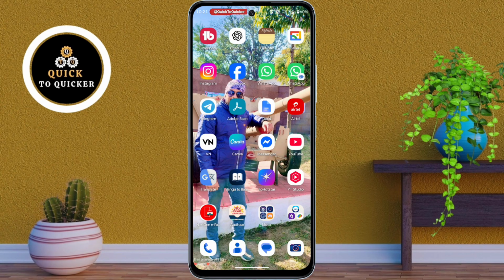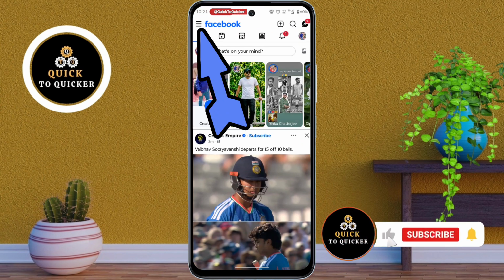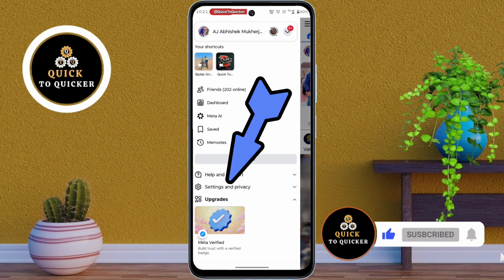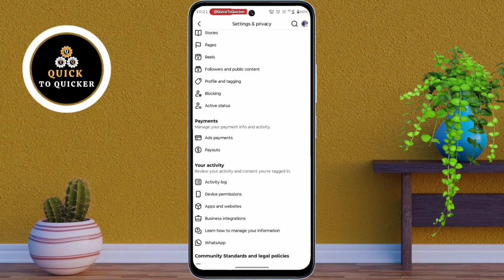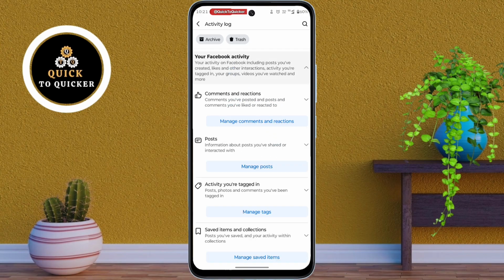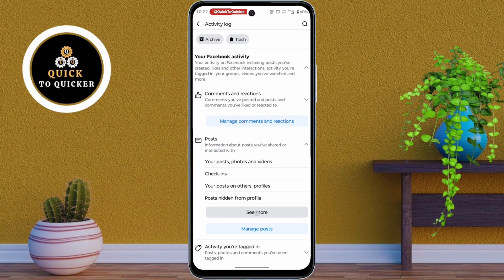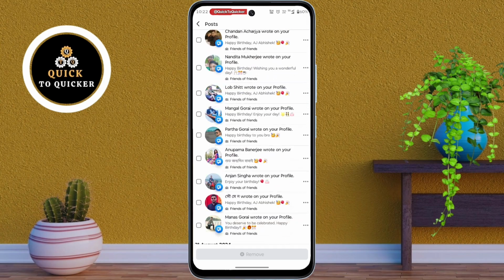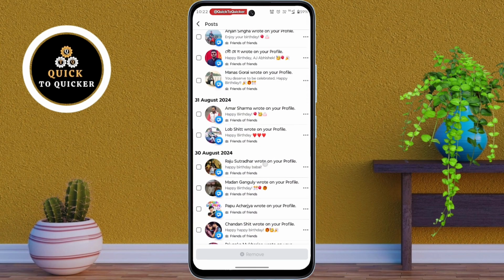How to Delete All Birthday Wishes on Facebook Timeline (2026) | New Update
Want to delete all the birthday wishes or Birthday Messages from your Facebook timeline? In this video, I'll show you the easiest way to remove all birthday wish posts at once using the latest Facebook app.

This tutorial works on the latest Facebook app for Android and iPhone (2026).

Topics covered:
• How to delete all birthday wishes on Facebook timeline
• How to remove birthday wishes from Facebook timeline
• Delete multiple birthday posts at once
• Facebook Activity Log tutorial
• How to manage posts on your Facebook timeline